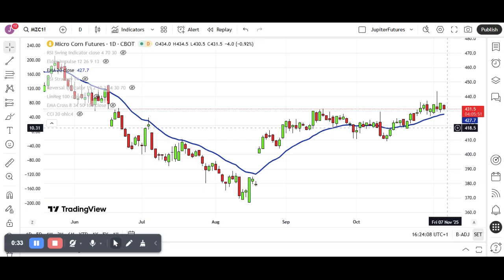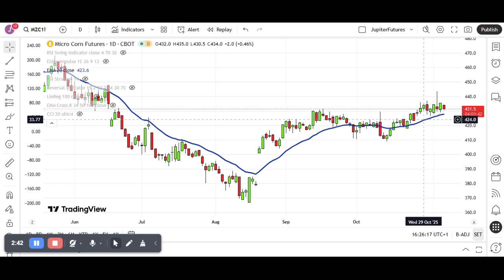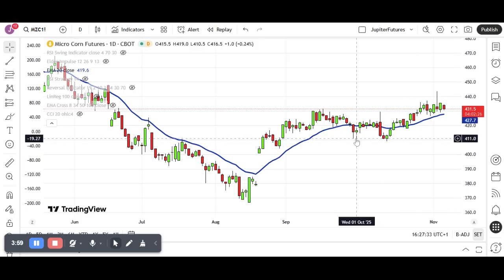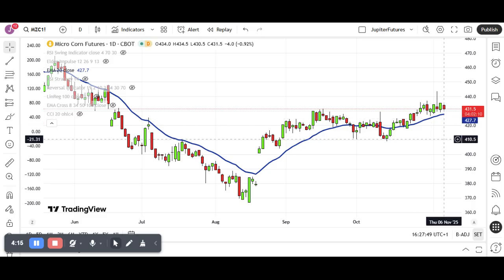Corn Futures - Analysis and Trading Strategy - 06Nov2025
CBOT Micro Corn Futures (MZC) - Daily Chart Analysis & Trading Strategy - 06Nov2025, with support and resistance levels and insights. If you are involved with corn futures for speculating/trading, or hedging as a farming/commodity business, you can benefit from our experience in Corn Futures Trading. Unless you are a large commodity trading firm, please use Micro Corn Futures (MZC) for superior trading results with better risk management and position size control.